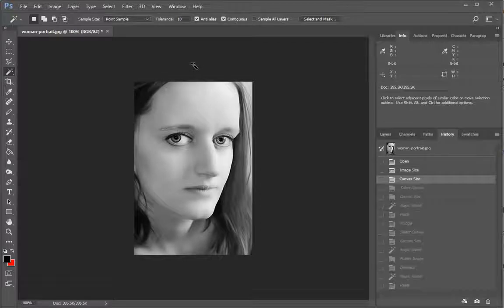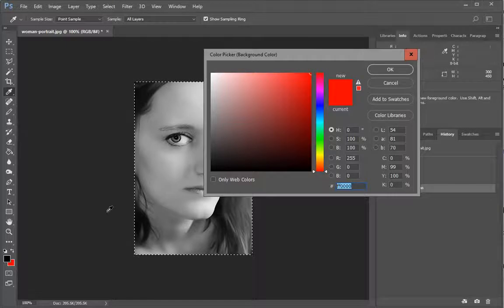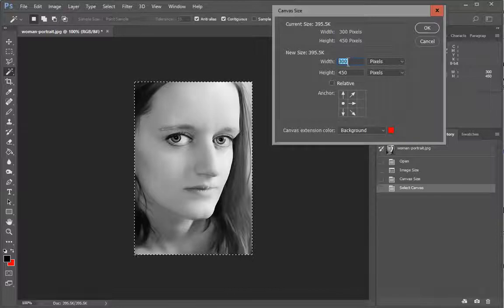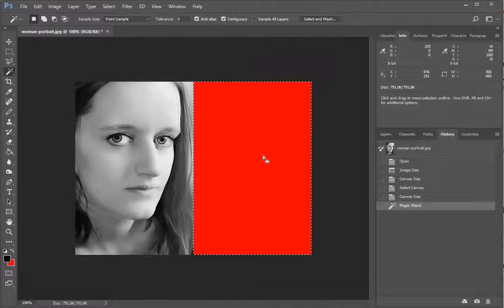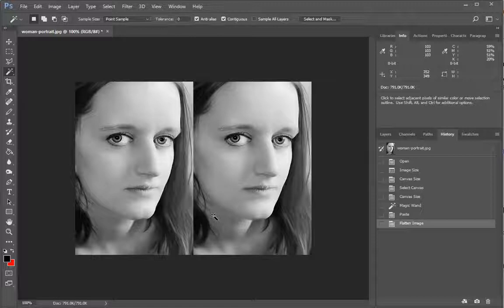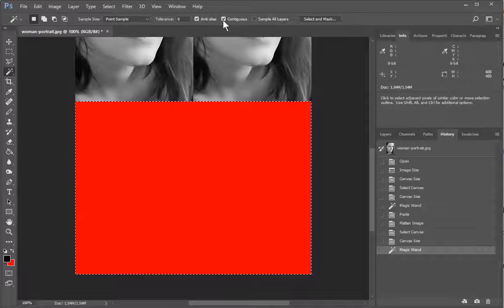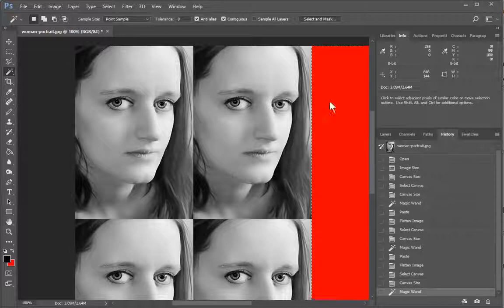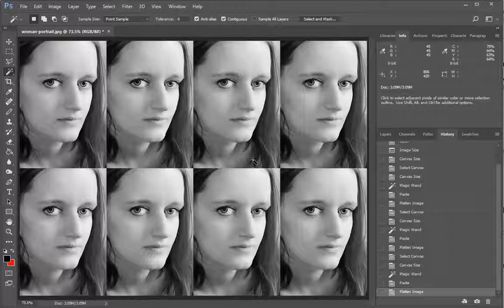Photoshop CC - Tile Images, Combine Images, Tile Photos, Combine Photos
Add several photos together in Adobe Photoshop.

Photoshop CC, Tile Images, Combine Images, Tile Photos, Combine Photos, Adobe Photoshop, Add Photos Together

You can use the same image if you like for practice:
woman-portrait.jpg
Public Domain